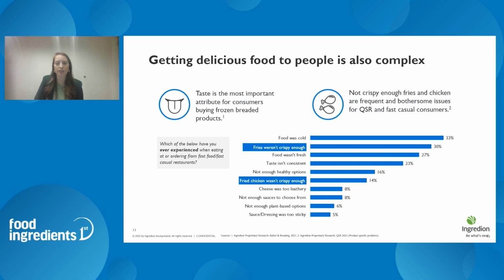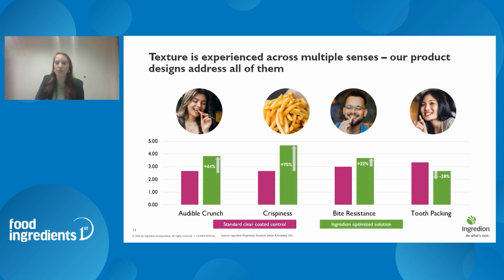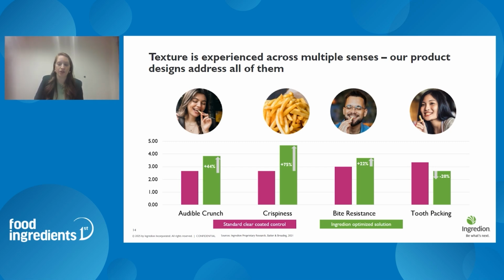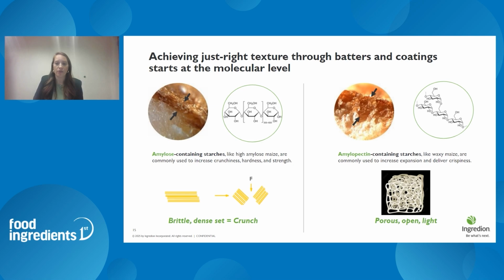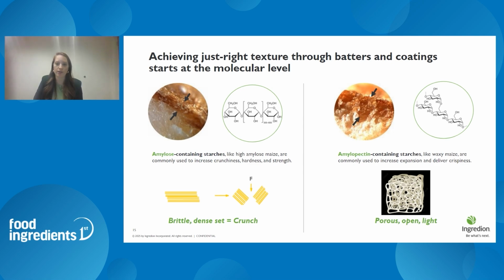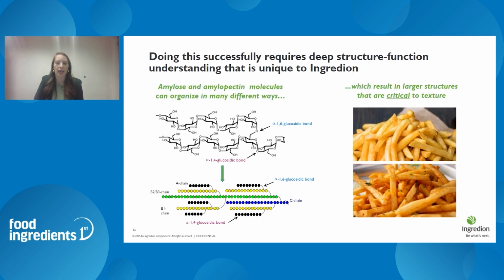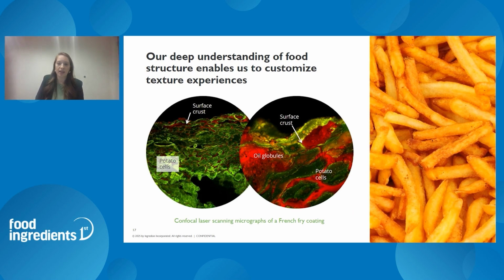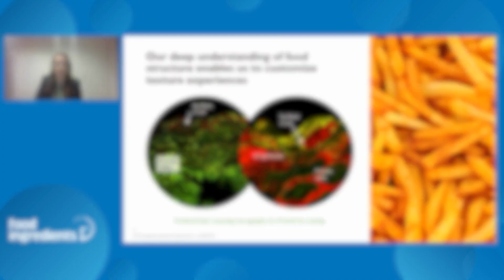How Starch Shapes Texture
Why do crispy fries turn soft and soggy before they reach the consumer?

In this excerpt, Ingredion’s Sarah Tully explains how starch structure, coating solutions and texture science can help manufacturers deliver the crispness consumers expect.

Sarah Tully explains how texture science can help manufacturers improve crispy products such as French fries. She discusses why sogginess remains a common consumer complaint and how audible crunch, crispiness, bite resistance and reduced tooth packing shape the eating experience. Tully highlights the role of starch structure, specifically the balance between amylose and amylopectin, in achieving the right texture. For formulators and suppliers, this highlights how starch modification and formulation expertise can support better food innovation, product quality and consumer satisfaction.

🔍 Topics covered include:
00:00 Applying texture science to French fries
00:39 Why soggy fries disappoint consumers
01:23 Crispiness, bite resistance and tooth packing
02:24 How starch structure impacts texture
03:54 Balancing amylose and amylopectin
04:29 Using formulation expertise to customize texture

Watch the full webinar on our website for the complete technical and industry discussion.